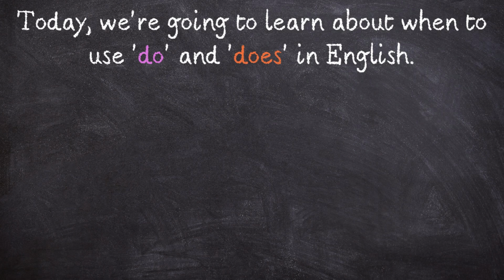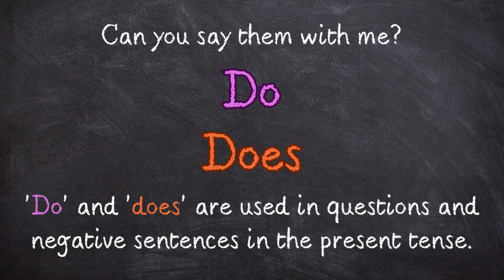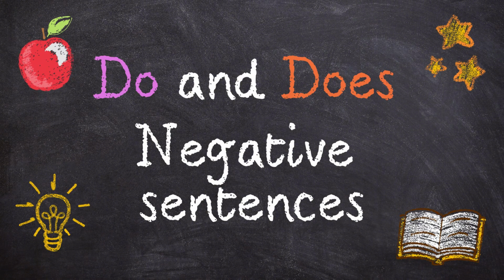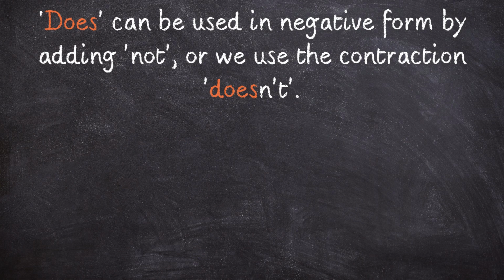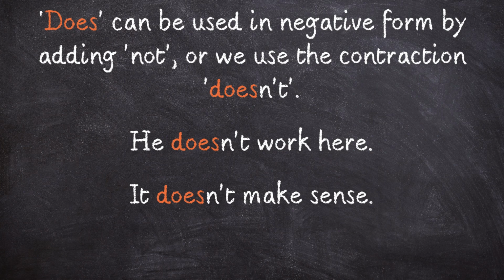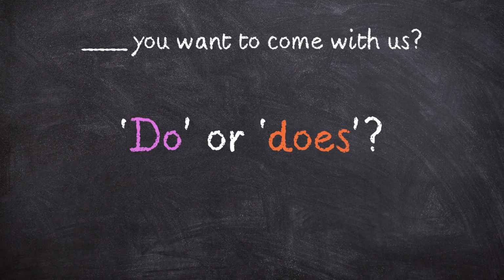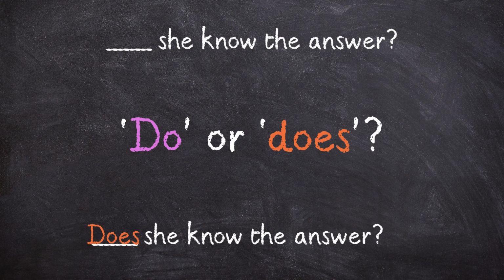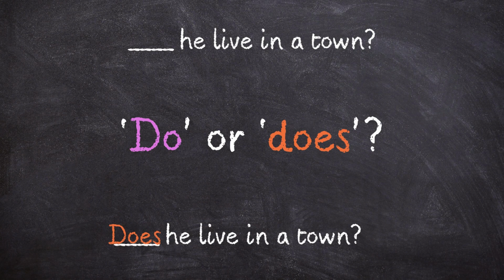"Do vs. Does" - Easy English Grammar Practice!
"Do you like pizza?" "Does she speak English?" Learn how to ask and answer questions correctly with "Do" and "Does" in this easy English grammar lesson! Perfect for beginners (A1-A2 CEFR) or anyone who wants to improve their English speaking skills.

✅ Clear examples (with people, habits, and routines)
✅ Pronunciation tips (natural fast speech with "Do/Does”)
✅ Interactive exercises - practice with me!